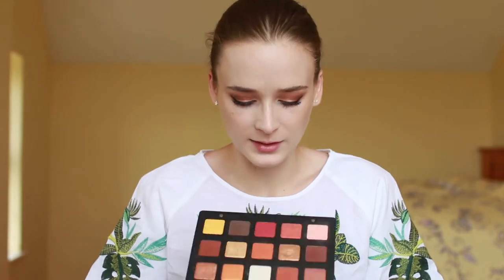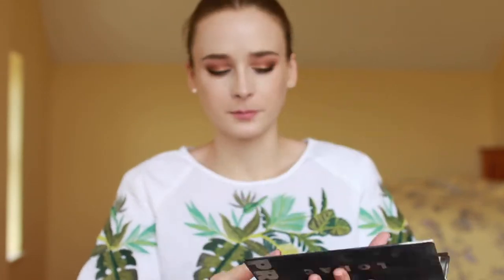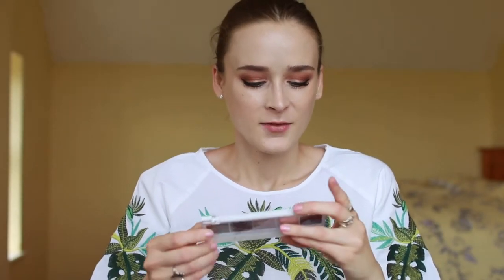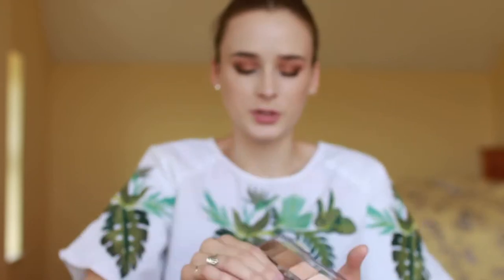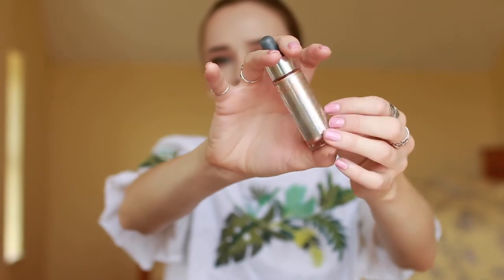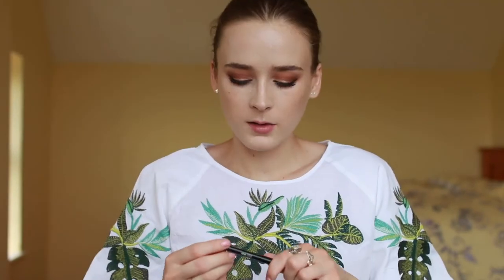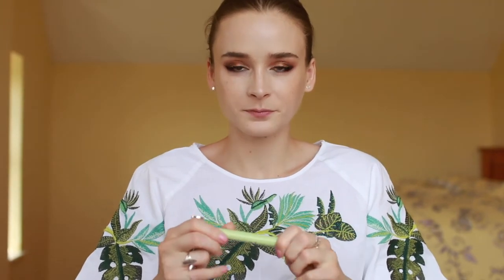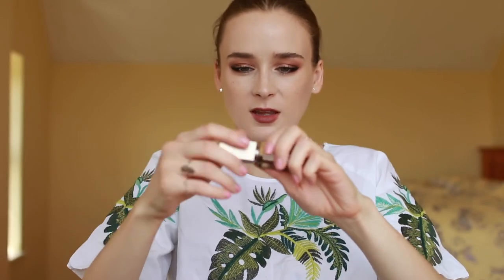WHAT'S IN MY TRAVEL MAKEUP BAG | ireland 2017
All of the things I brought with me to Ireland in my travel makeup bag.

Viseart Neutral Mattes Palette
Maybelline Fit me Concealer - fair, light
Natasha Denona 5 shadow Palette - #2
It Cosmetics Pressed Powder
RMCA Contour Palette - light
Cover FX Custom Fusion Oil Drops
Nars Blush - orgasm, goulou
ILIA Blush Stick - a fine romance
Becca Beach Tine - watermelon
Hourglass Incandescent Strobe Highlight - ambient
Cover FX illuminating drops - sunlight
Bobbi Brown Foundation Stick - sand
KVD liner - trooper, mad max brown
Ardency Inn pencil liner
Lash Paradise Mascara
Tom Ford Bronzing Powder - 02
Pixi Lower Lash Mascara
Givenchy Mr Brow Groom
Marc Jacobs Lipstick - role play